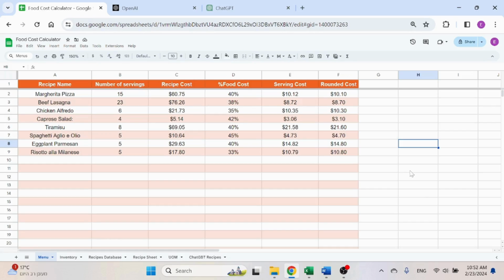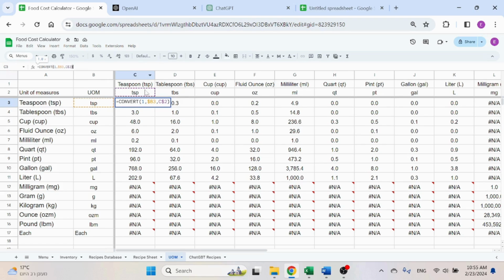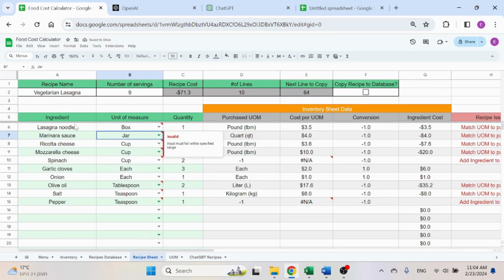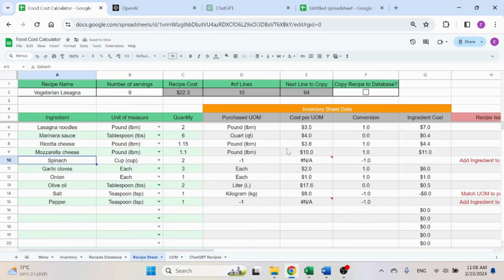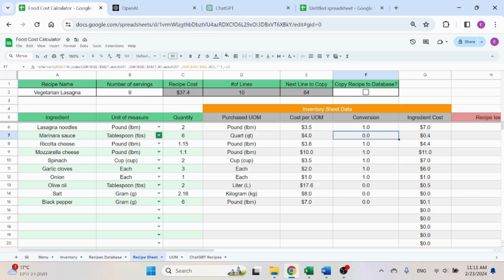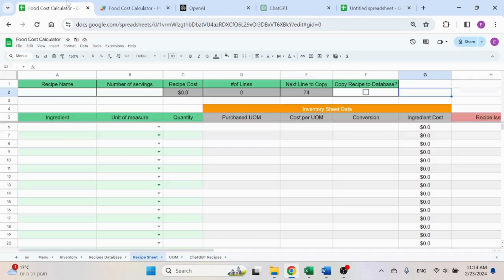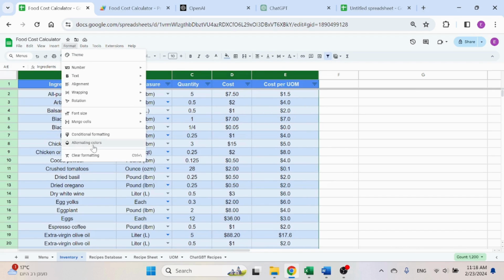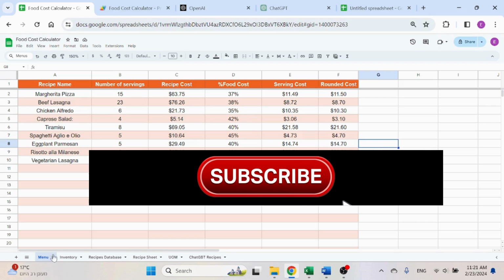Restaurant menu price calculator using google sheets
🧾 Calculate Food Costs for Your Restaurant Like a Pro in Google Sheets!

Want to control your restaurant's costs with precision? In this video, I’ll walk you through a step-by-step food cost calculator built in Google Sheets — helping you price recipes, manage inventory, and calculate cost per serving with ease.

What You’ll Learn:

How to set up your menu and recipe sheets
Manage and convert ingredient units
Automate recipe costing
Use ChatGPT for generating recipes
Improve accuracy with built-in conversions

Perfect for chefs, restaurateurs, or anyone running a kitchen!